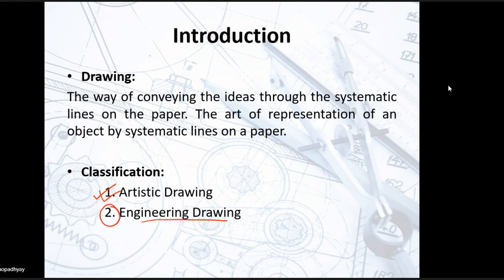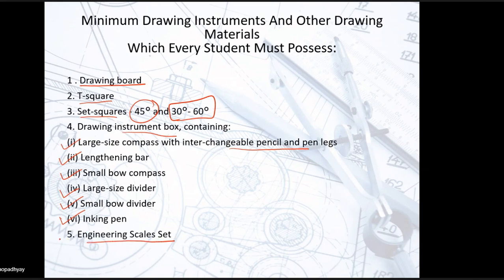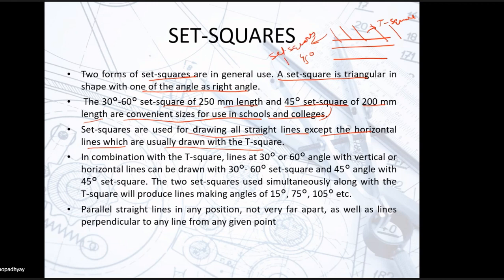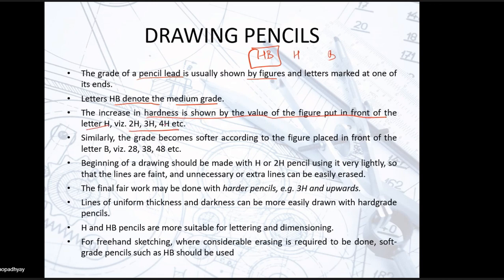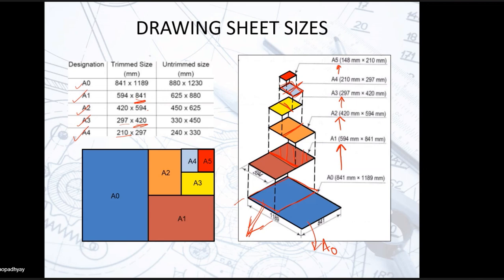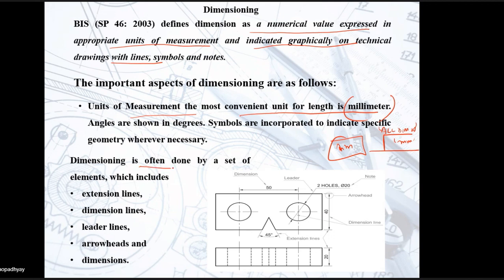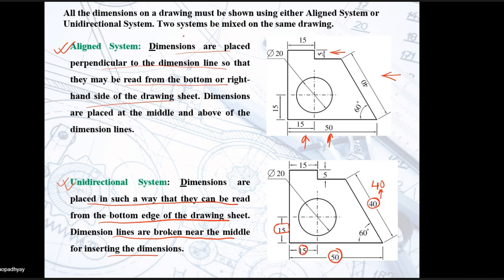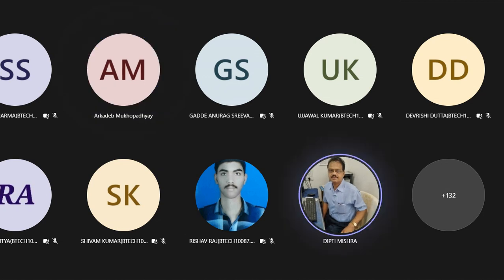10th jan 2022 engineering graphics introductory class